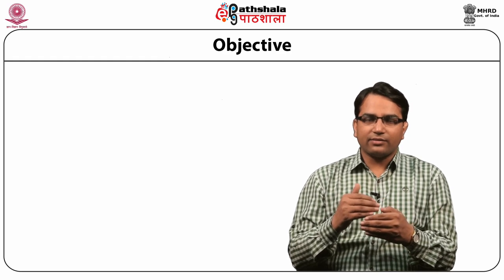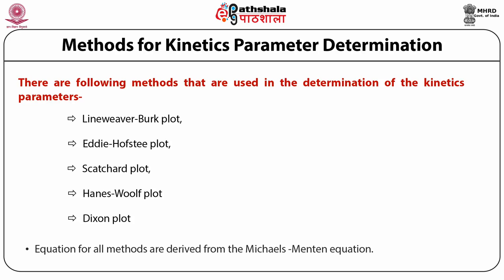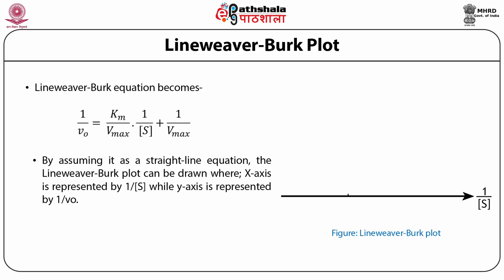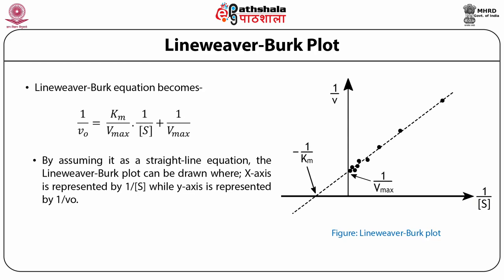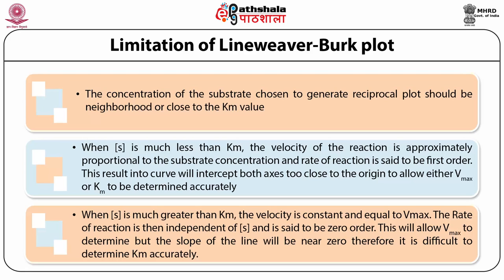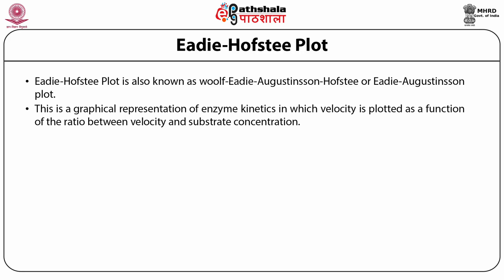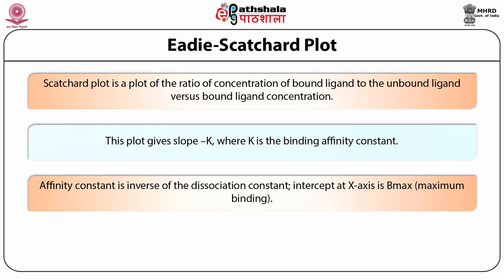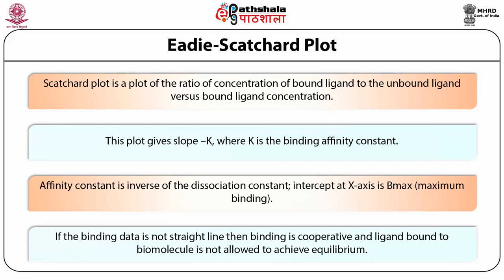Determination of kinetics parameters using Lineweaver-Burk, Eddie-Hofstee plot, Scatchard plot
Subject:Biophysics
Paper:Molecular ezymology and protein engineering